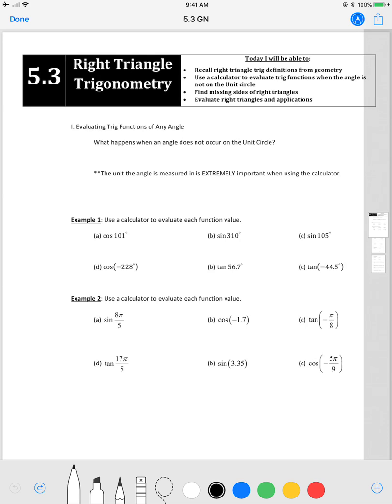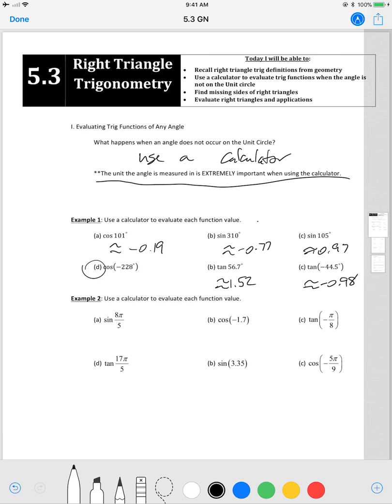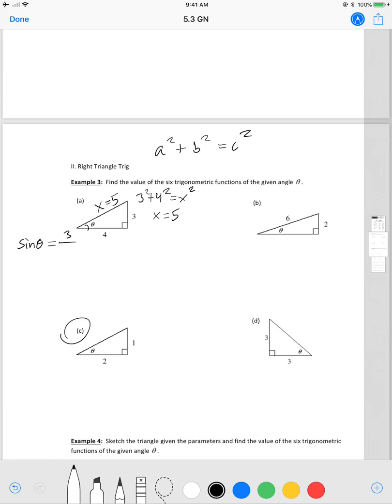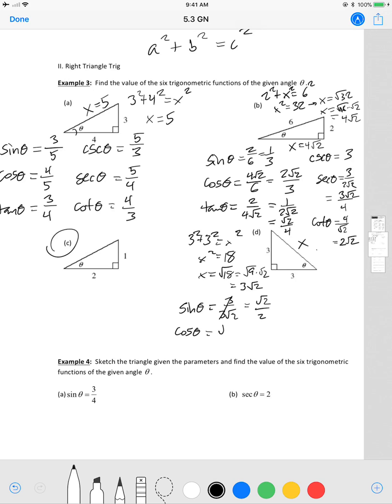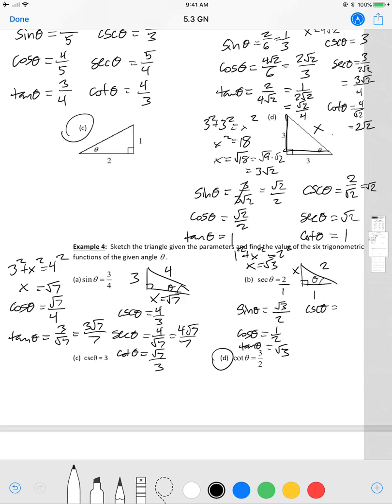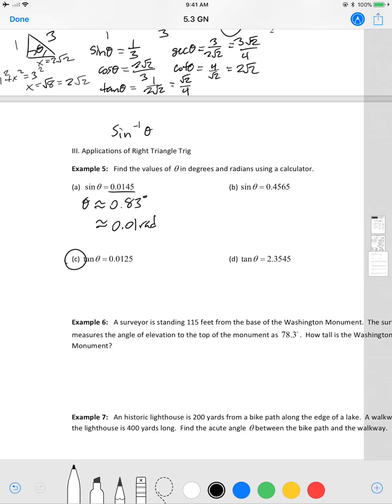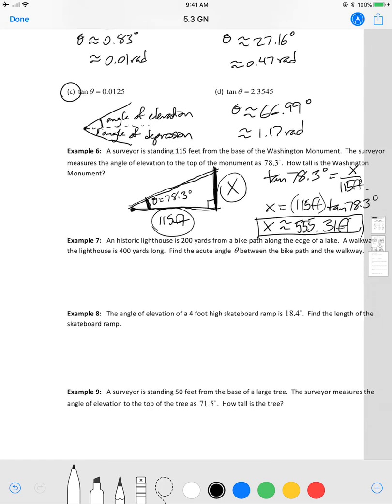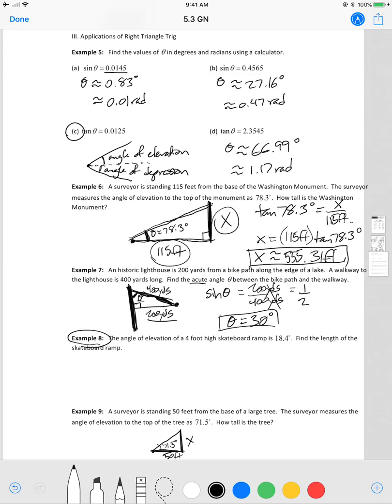5.3 - Right Triangle Trigonometry